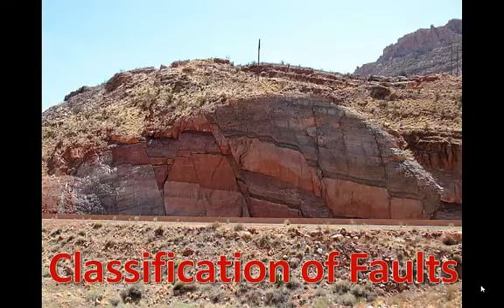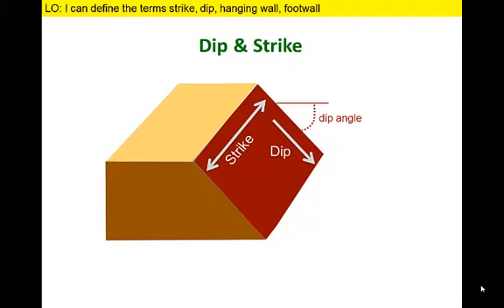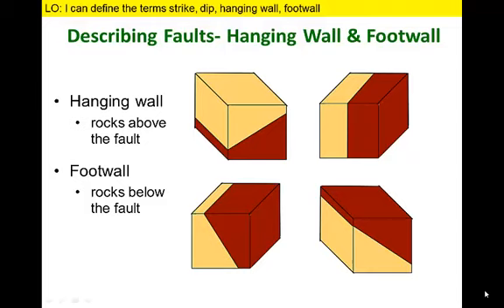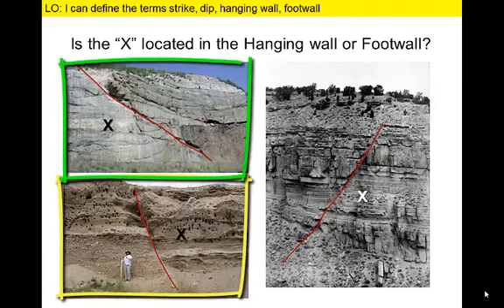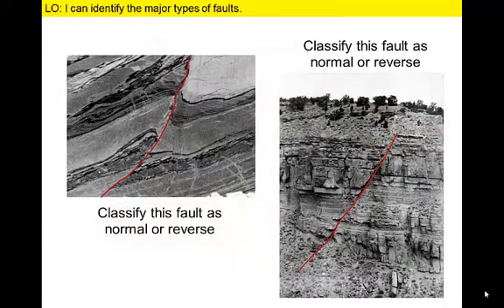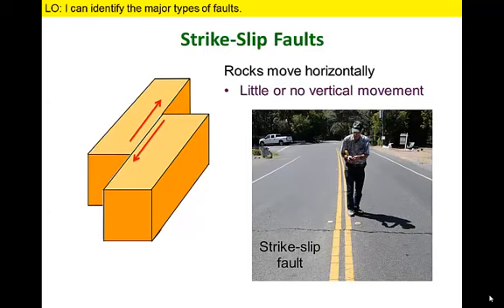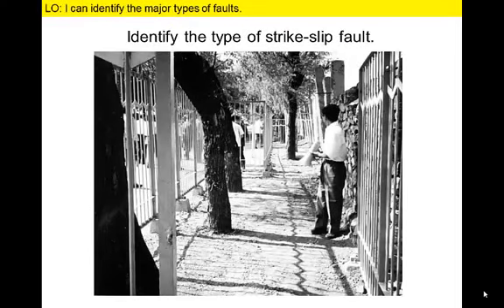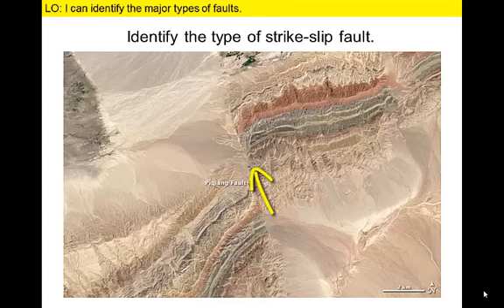Classification of Faults in Geology | Fault | Definition & Types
Classification of Faults in Geology